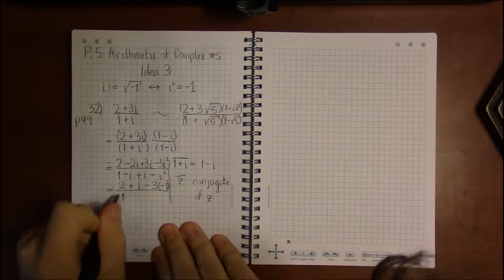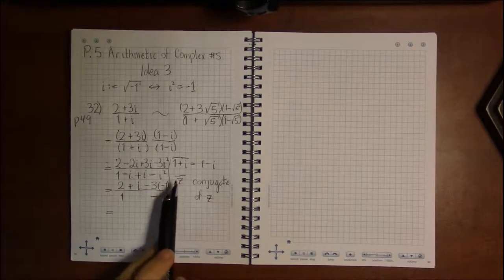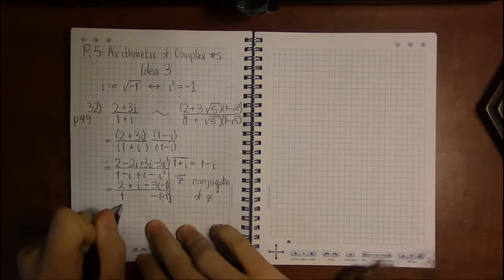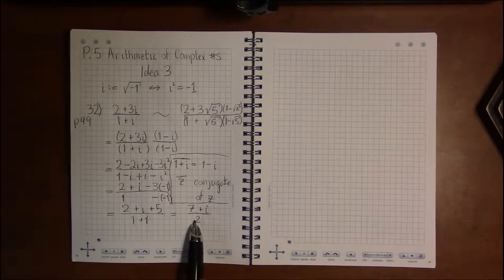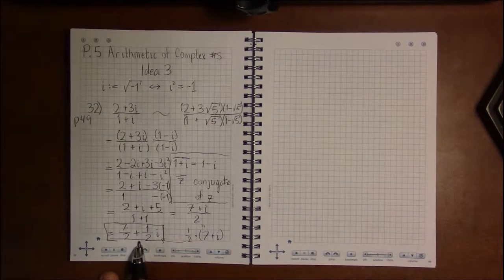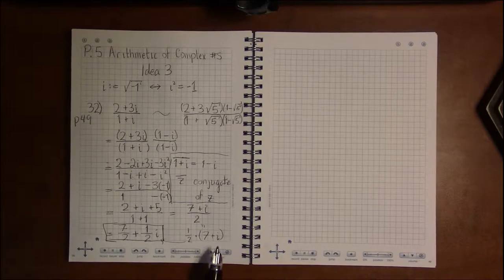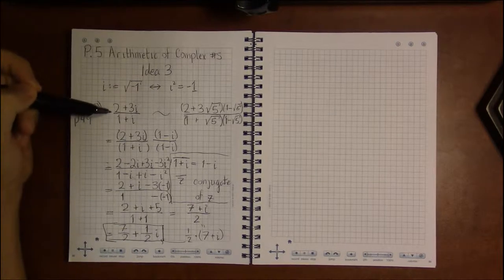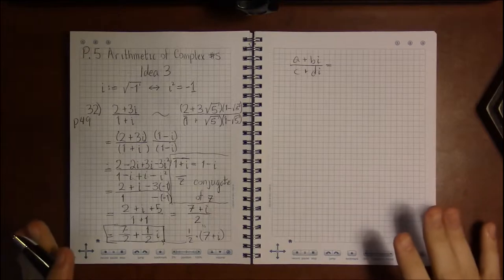P.5 #4—Complex Numbers: Idea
Topic: Complex Numbers
Section: P.5